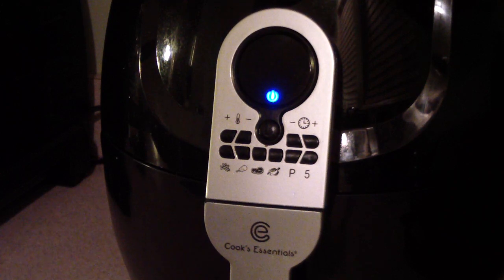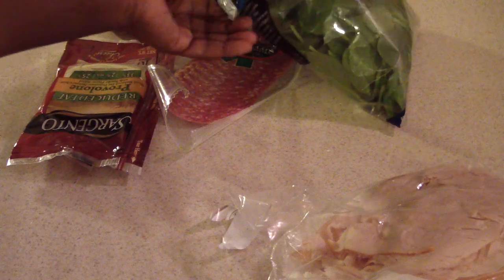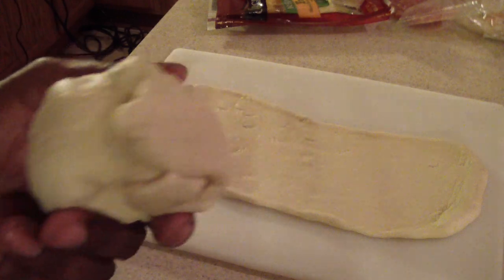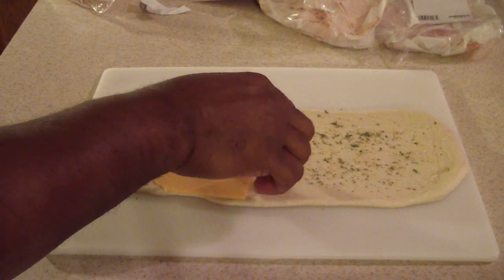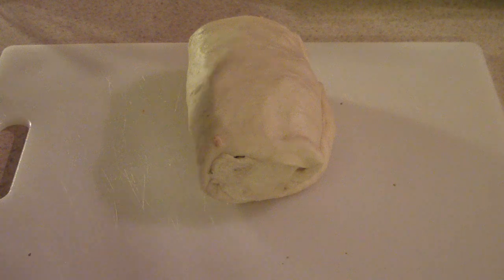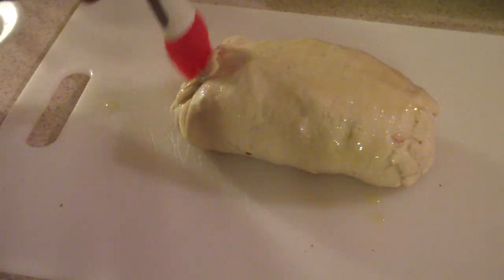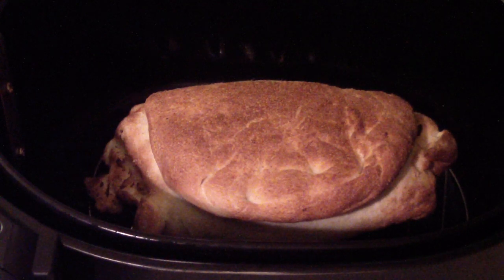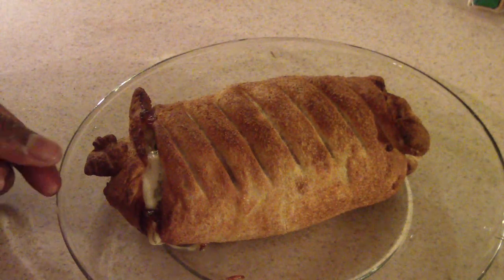Air Fryer Stromboli 5.3qt Cook's Essentials AIRFRYER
Air Fryer Stromboli
370 for 14min (flip@7)
My Air Fryer group